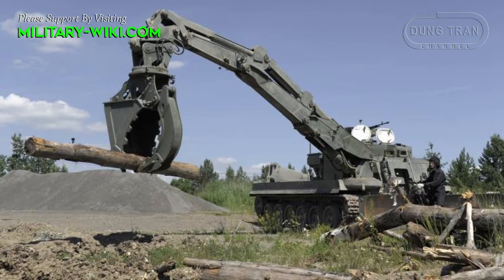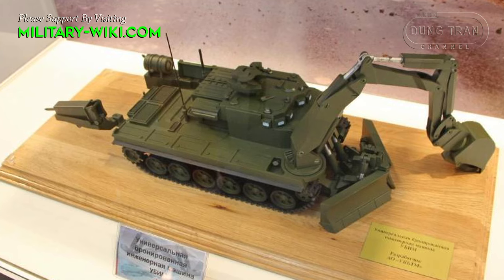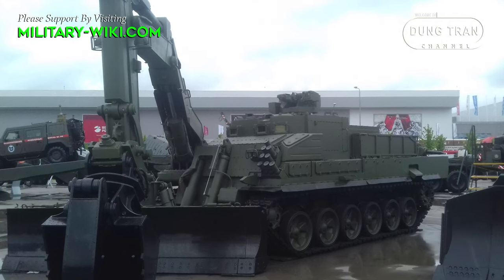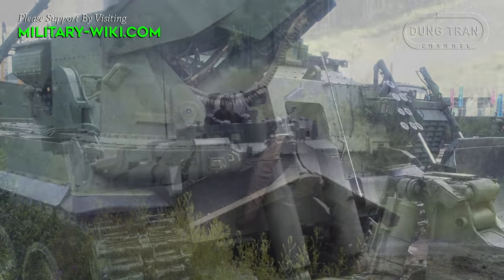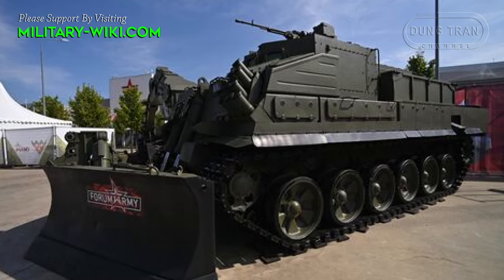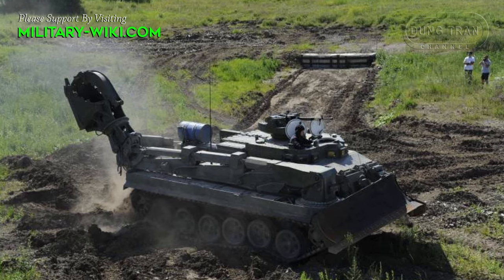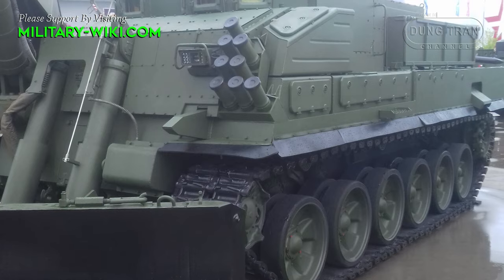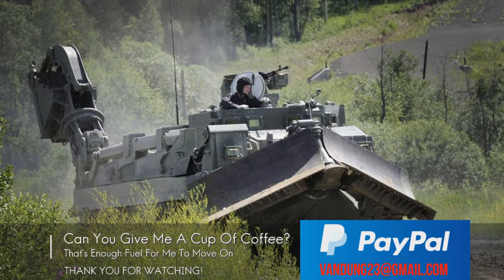Object 153 UBIM - Russian Universal Armored Engineering Vehicle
A few years ago, NPK Uralvagonzavod developed and put to the test the "universal armored engineering vehicle" UBIM, the Object 153. Due to a special set of devices and units on board, it is able to replace three types of engineering equipment at once.

Object 153 was first presented at the military-technical forum "Army-2017". Right now, UBIM, along with other developments of Uralvagonzavod, is again being demonstrated at the Army-2023 forum.

Thank you very much.
Best regards
Dung Tran.